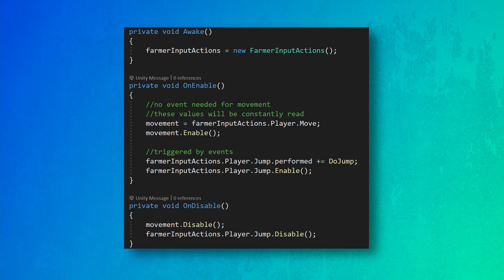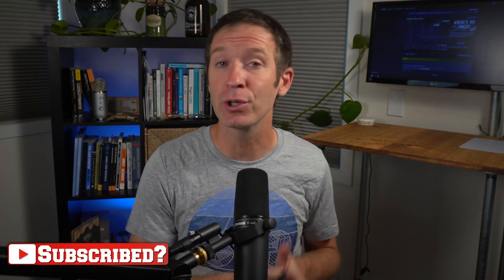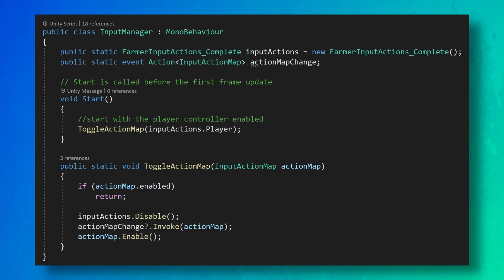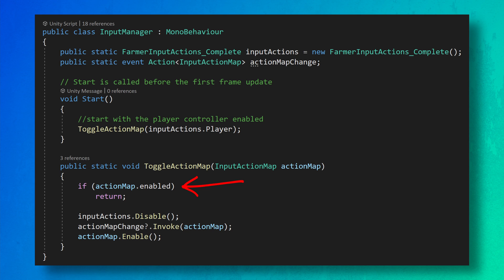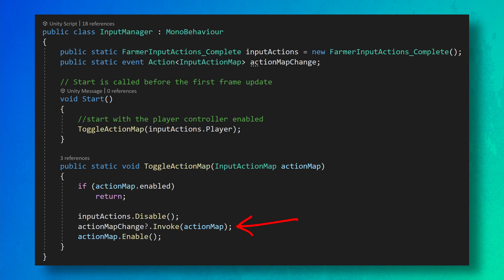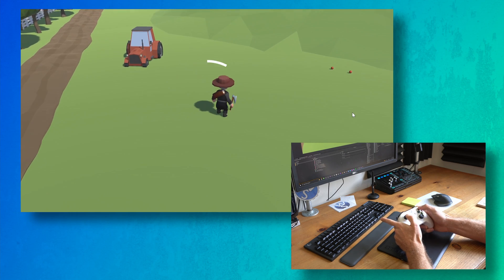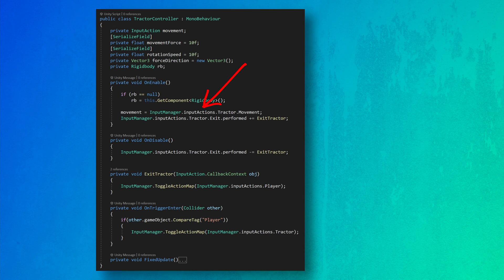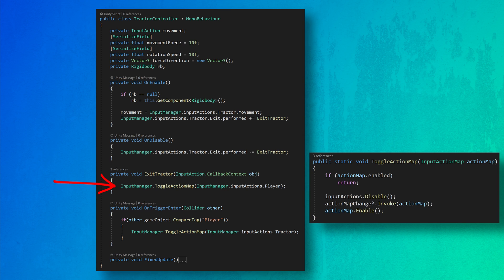Changing Action Maps with Unity's "New" Input System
Changing action maps with Unity's new input system is easy and allows precise control of which inputs are being listened to - switching between a 3rd person controller, vehicle controller or UI buttons. An input manager can provide a static instance of an input action asset as well as centralized control of toggling action maps making implementation easy and error-free.

Version 1.0.2 of the input system was used along with Unity 2020.3

Timestamps
0:00 Before watching!!
0:46 Why Switch Action Maps?
1:28 Fixing a Problem
2:08 Input Manager
3:51 Implementation Example
4:20 Action Maps
4:24 Tractor Controller Class
5:31 Final Thoughts
6:37 THE END